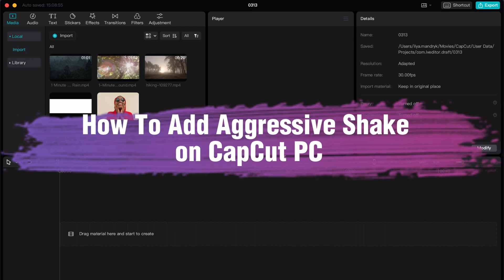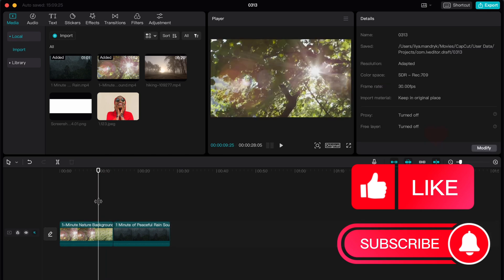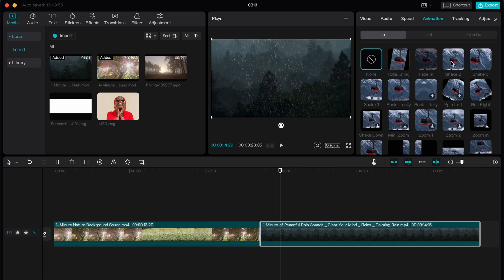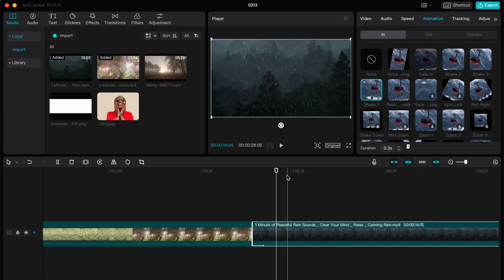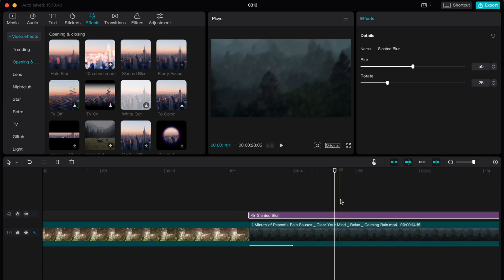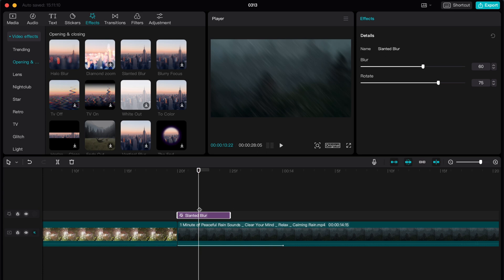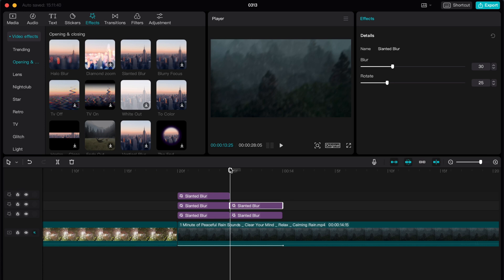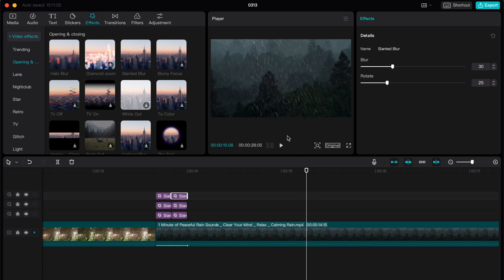How To Add Aggressive Shake on CapCut PC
Now You Know How To Add Aggressive Shake on CapCut PC